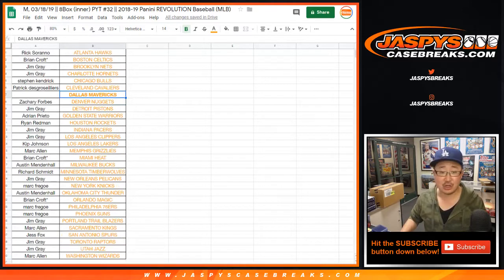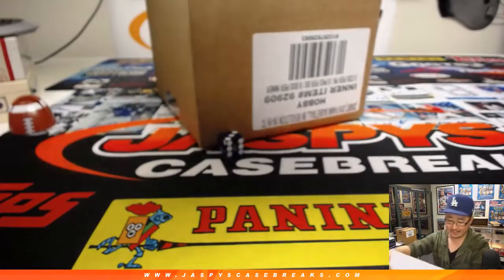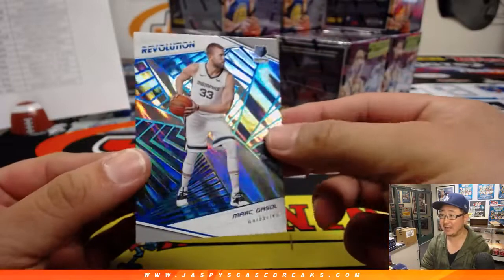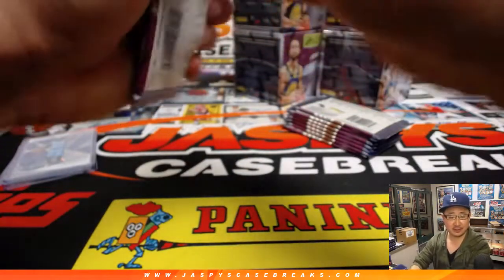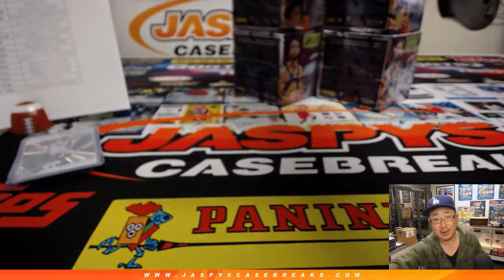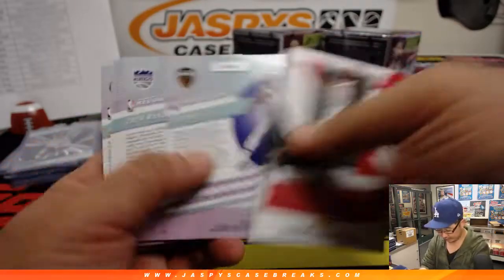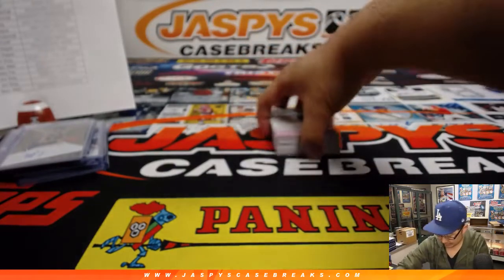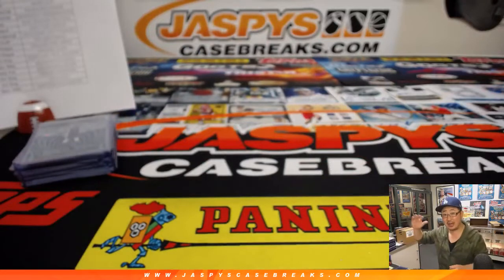M, 03/18/19 || 8Box (inner) PYT #32 || 2018-19 Panini REVOLUTION Baseball (NBA)